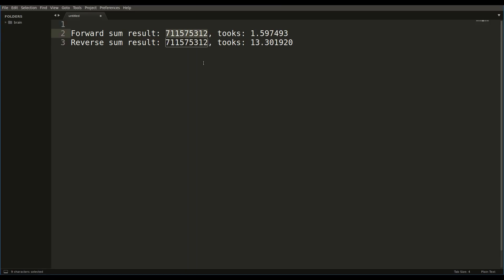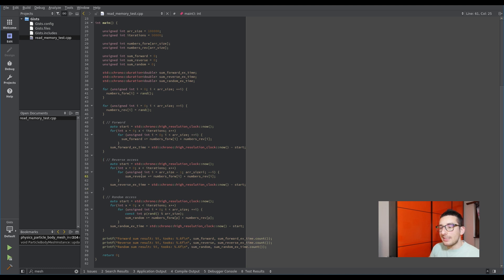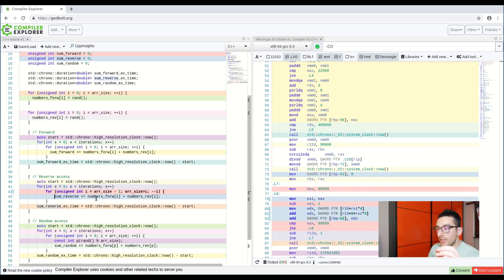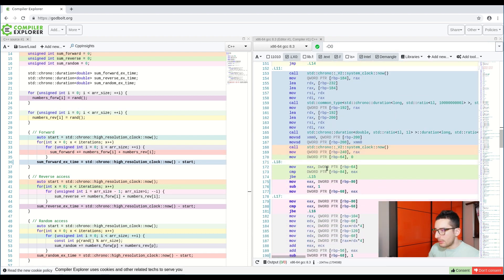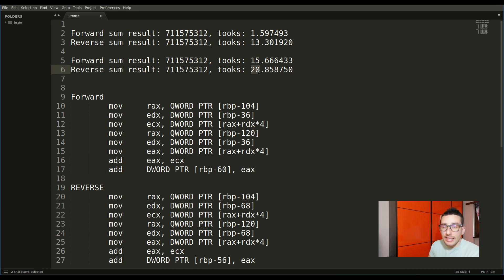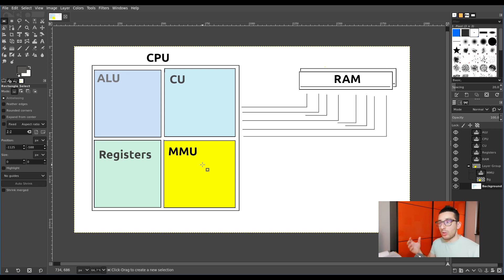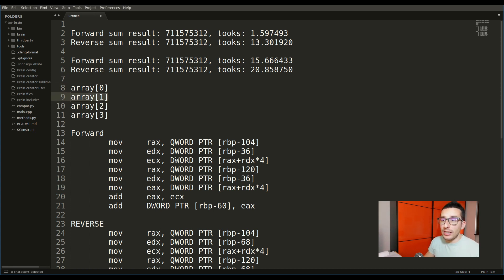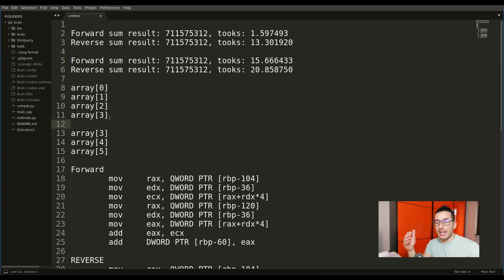Writing cache friendly c++ - Programming #3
Writing cache friendly c++ is something that really speedup the execution time and sometimes is not so trivial to do.
Could happen that during a software optimization phase a not cache friendly portion of code must be optimized but if we don't recognize that the problem is caching we could have hard time to figure it out.

In the previous days I compared two pieces of code to understand the actual execution differences and I'm taking this experiment as excuse to talk about it, also at the end of the video you can find how a CPU works.

Here you have the Compiler Explorer toll that you see in the video, it is really handy when you want to see the generated Assembly code

In the algorithm above you can also find a section where the array is accessed randomly. I didn't talk about it since its implementation was biased by the random function but I've left it there anyway because was interesting to see its execution time.